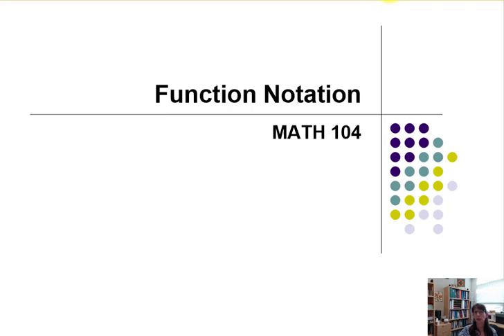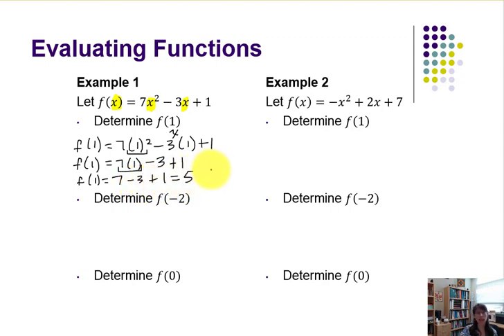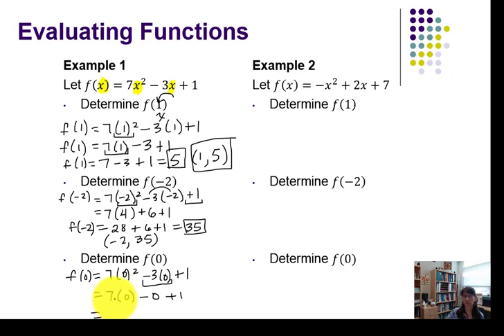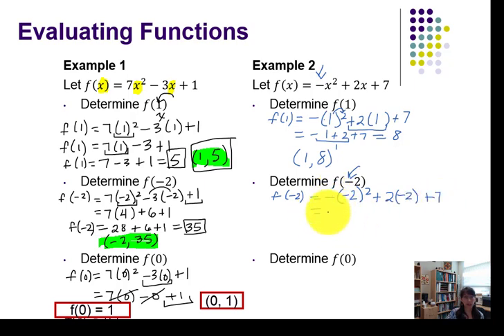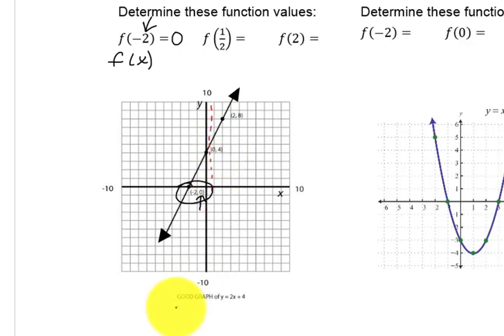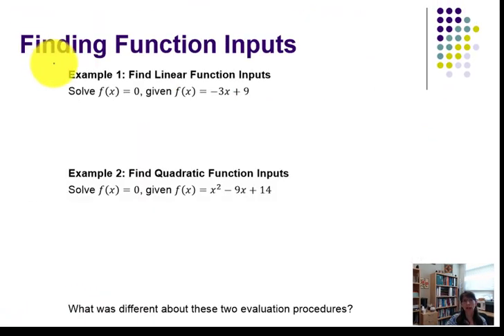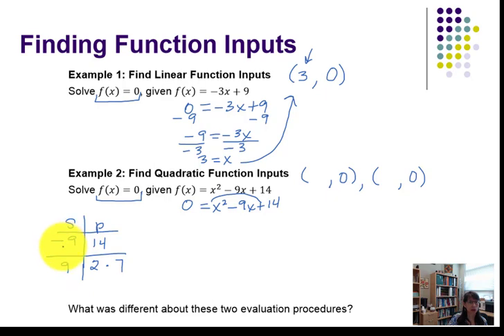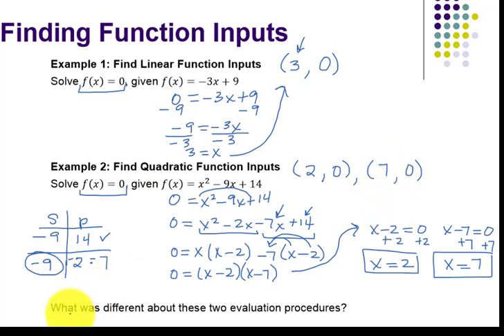3.2b Introduction to Functions (Function Notation)